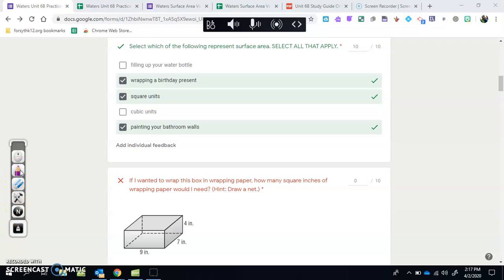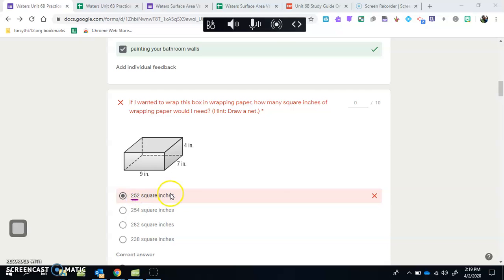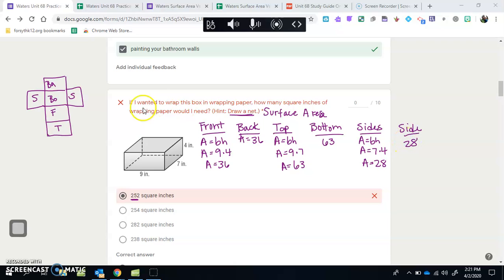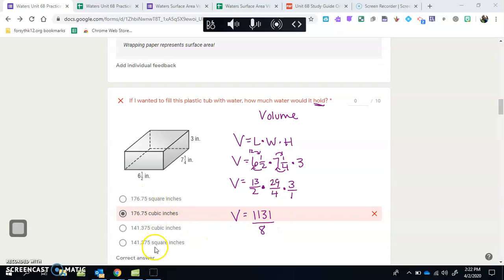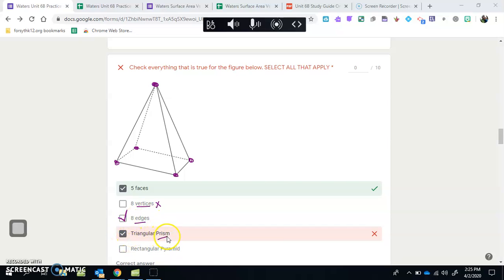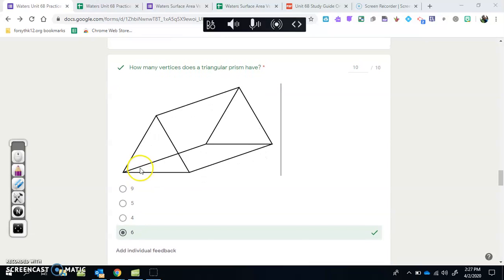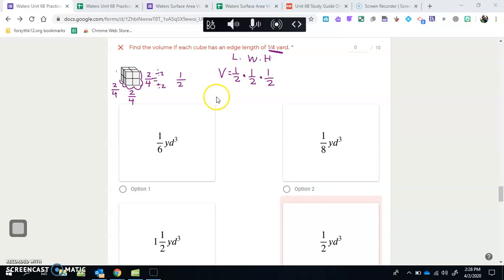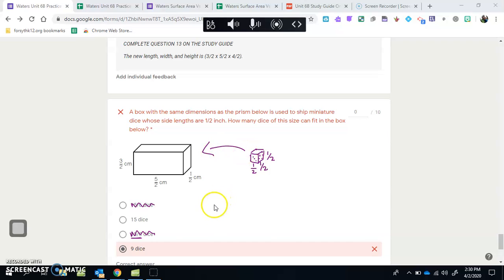Practice Test Review